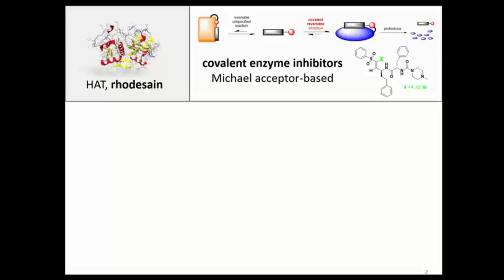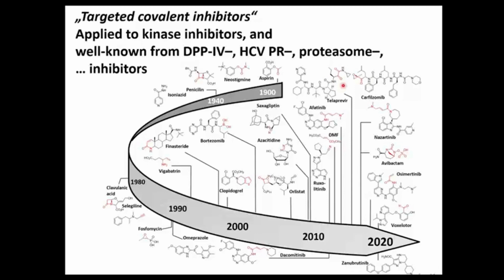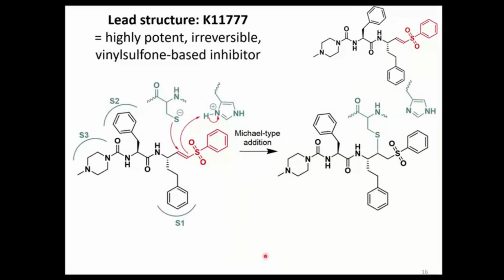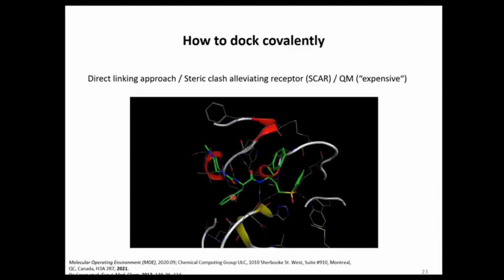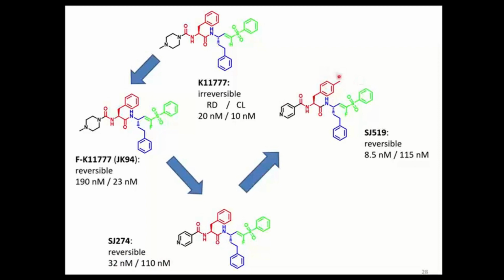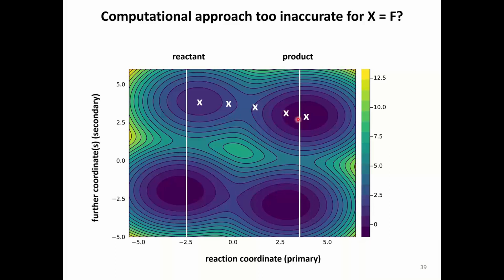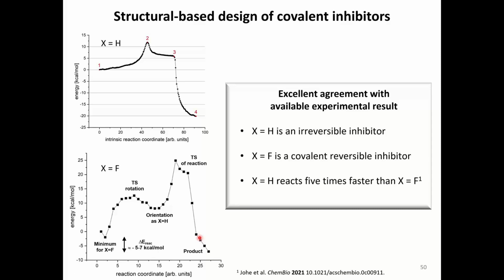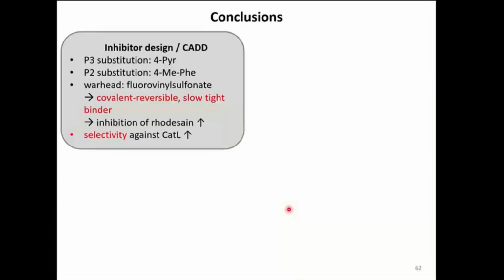Webinar: Story of Covalent Inhibition of Rhodesain, a Key Player in African Sleeping Sickness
Human African Trypanosomiasis (HAT, African Sleeping Sickness) is a fatal, neglected tropical disease caused by the parasites Trypanosoma brucei. Most available drugs for treatment of the disease lack efficiency and have severe side effects. α-halovinylsulfones as covalent reversible inhibitors of the parasitic cysteine protease “rhodesain” have proven to be promising novel drug candidates.
Here, the team around Tanja focused on optimizing α-fluorovinylsulfones and -sulfonates for rhodesain inhibition using molecular modeling approaches. This resulted in highly potent and selective inhibitors with single-digit nanomolar affinity. The researchers further investigated the binding modes experimentally via MS experiments, indicating that the compounds are covalent-reversible, slow-tight binders. The different inhibition mechanisms of fluorinated and non-fluorinated compounds (reversible vs. irreversible) were investigated by QM/MM calculations and MD simulations.
In vivo studies revealed a favorable metabolism and biodistribution compared to non-optimized rhodesain inhibitors. Furthermore, they observed an anti-trypanosomal activity in the nanomolar range for inhibitors with an N-terminal 2,3-dihydrobenzo[b][1,4]dioxine group and a 4-Me-Phe residue in P2.

Speaker: Prof. Dr. Tanja Schirmeister, University of Mainz; Prof. Dr. Bernd Engels, University of Würzburg; Dr. Christian Kersten, University of Mainz; Natalie Fuchs, University of Mainz